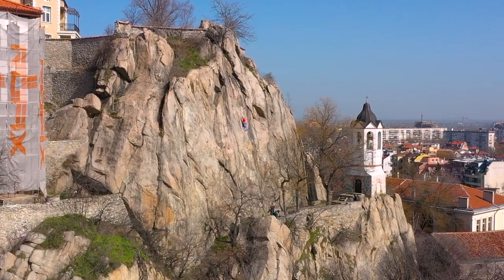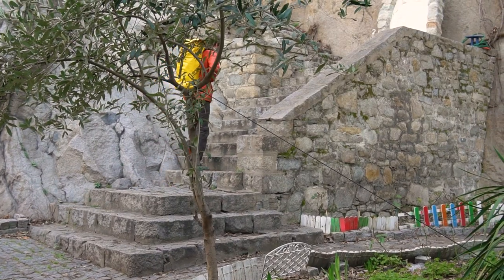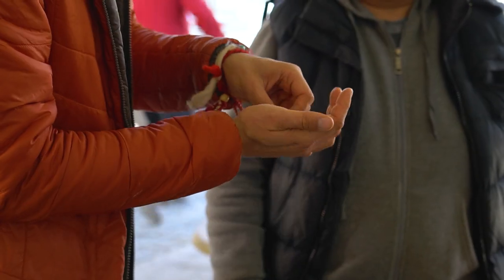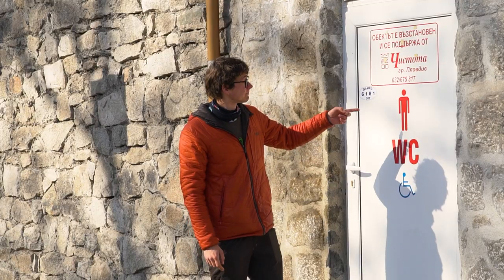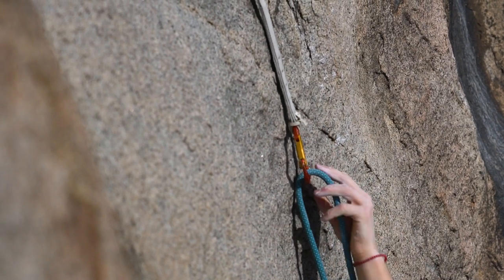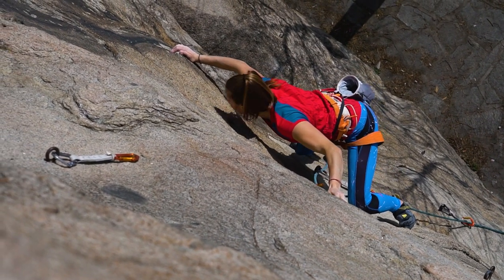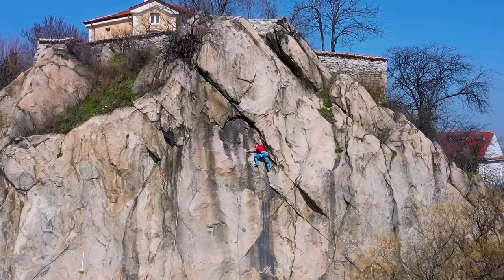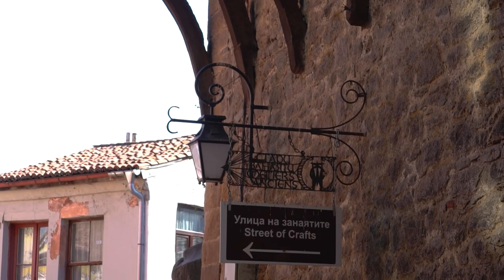This city has climbing in the city centre, what is climbing at Ponedelnik Pazara, Plovdiv like?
00:00 Intro
00:36 Approach
01:30 Nearby Ameneties
01:42 Routes and Climbing
02:00 Equipment to bring to the crag
02:16 How are the routes equipped and info and ethics
02:50 Best time to climb here
03:51 History of Monday Market
04:12 What to see in the are
04:28 Outro